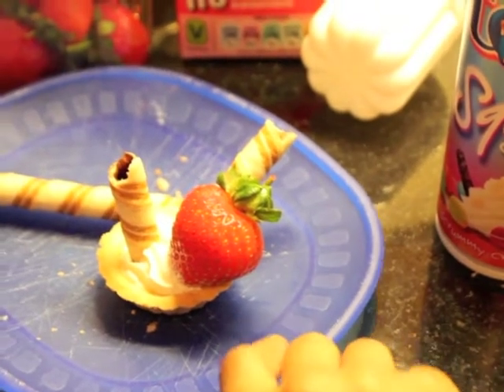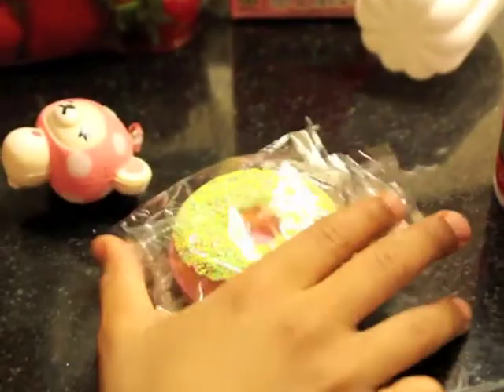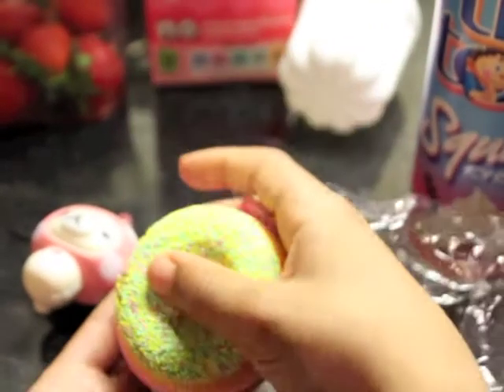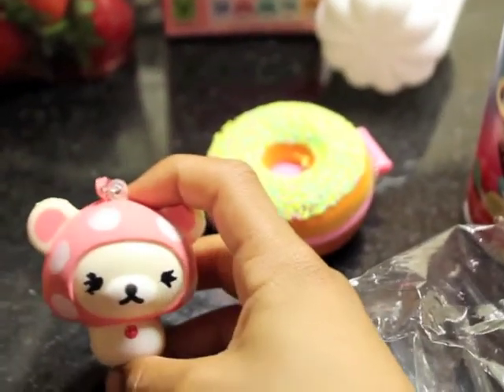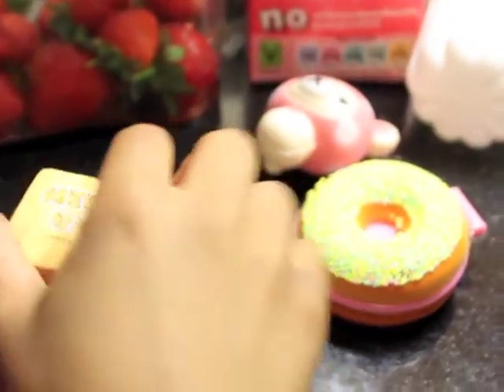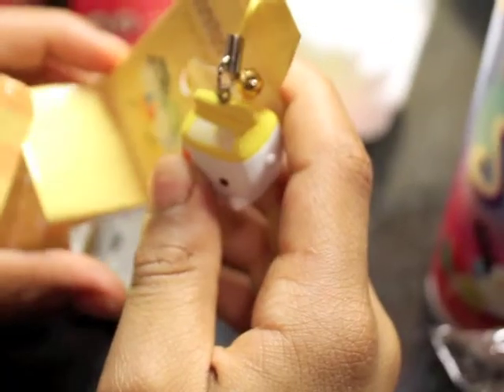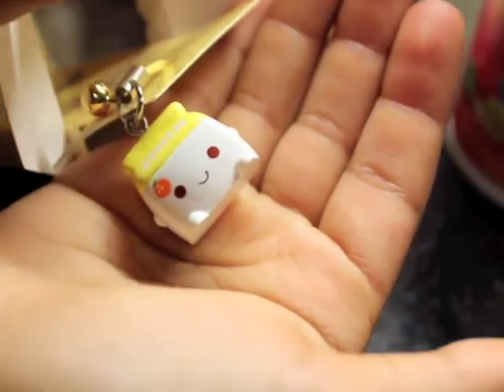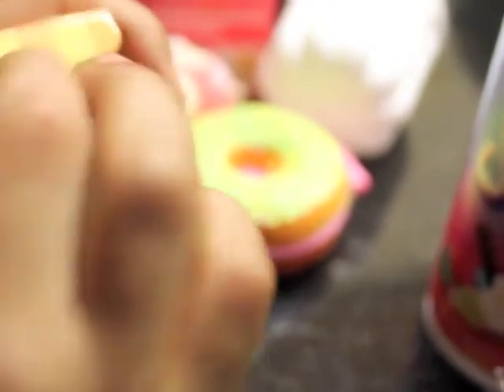MoochaLuv, Trade Confirmation Video!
You also have extras! Your Korilakkuma will be brand new in its packet!